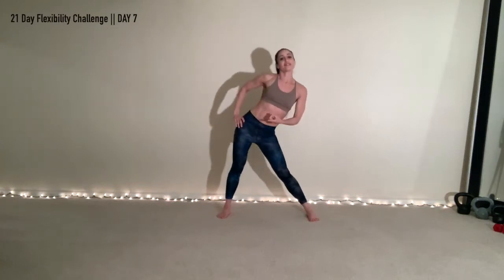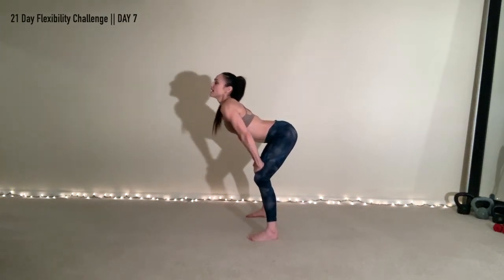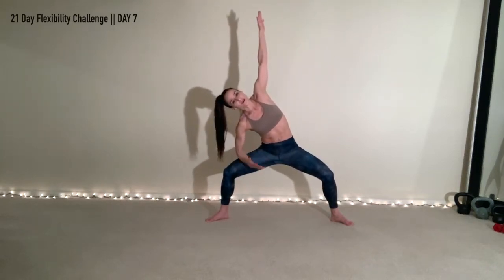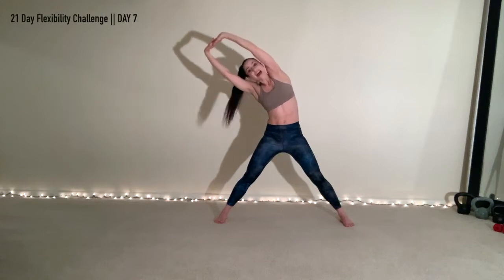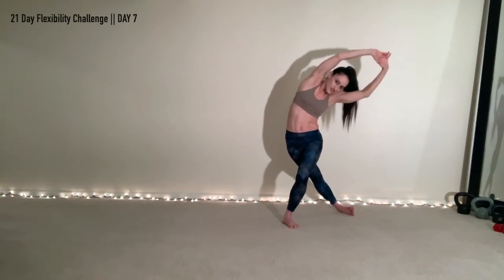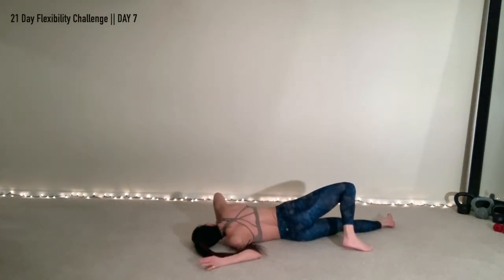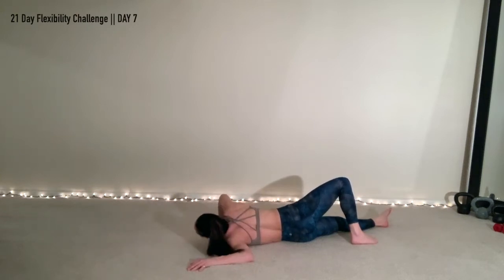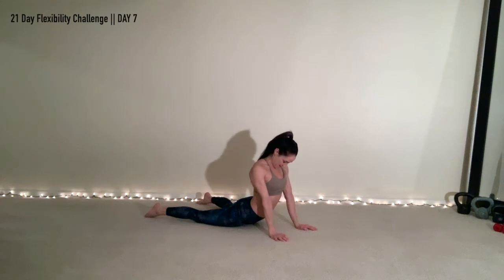DAY 7 ⭐️ 21-Day Flexibility Challenge for Beginners | Daily Stretch Routines for the Inflexible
Crazy how time flies.  We’re now 1 week into the 21-Day Flexibility Challenge and continuing strong with the plan.  Consistency is paramount to achieve any goal. So I hope you have set aside a few minutes each day to work on your flexibility, mobility, and range of motion with me.

GOALS
➡️ 21 Days of consistent stretching.
➡️ Set your notifications so you commit daily!
➡️ Flexibility keeps our muscles and joints limber, mobile, stable, and strong so we can perform daily tasks, workouts, and sports better.  It’s a practice that gets better every time you invest your time and energy into it - plus it will prevent potential injury from occurring.
➡️ Commit to yourself and dedicate a small about of time to notice improvements.

Maria

(I love Liquid Biocell LIFE & SKIN best.)

✘ I N S T A G R A M: @groovysweat
✘ T I K T O K: @groovysweat
✘ F A C E B O O K